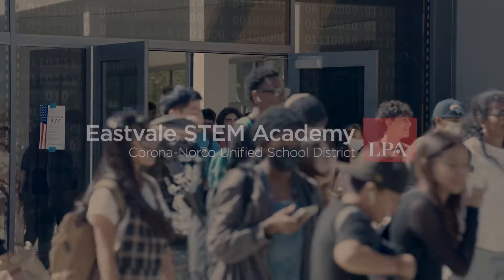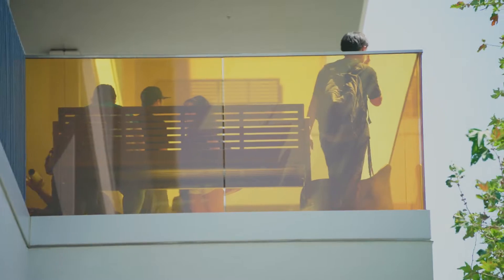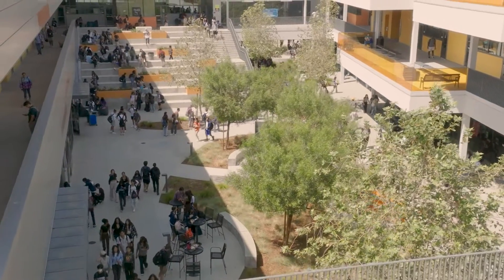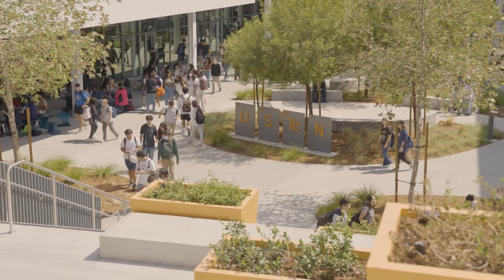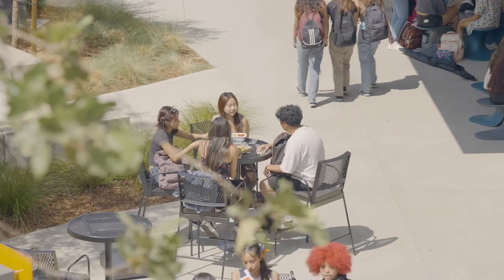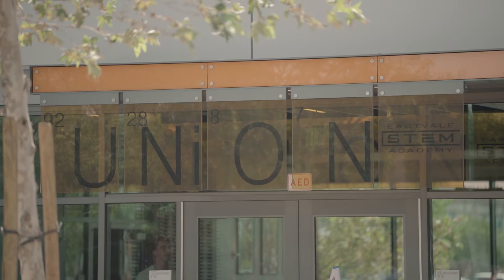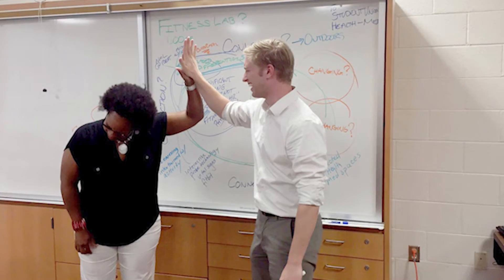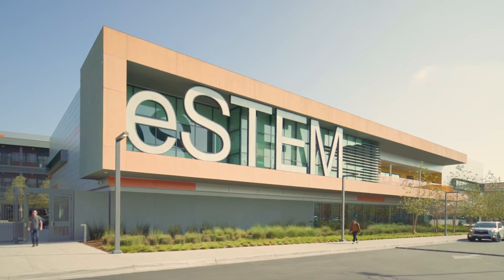Eastvale STEM (eSTEM) Academy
2022 James D. MacConnell Award Finalist
Corona-Norco Unified School District
Eastvale, CA
LPA